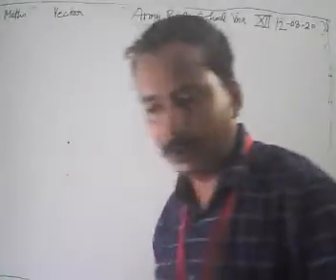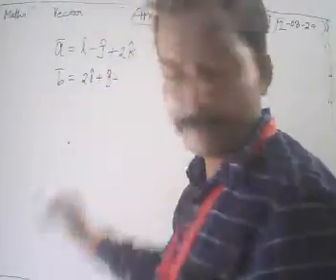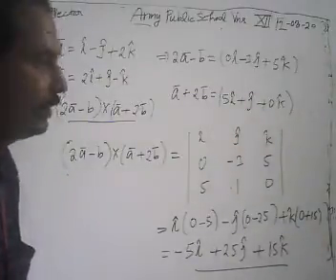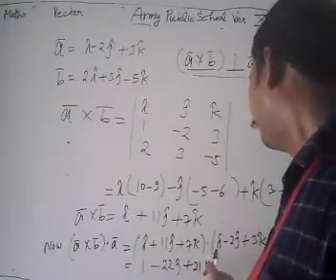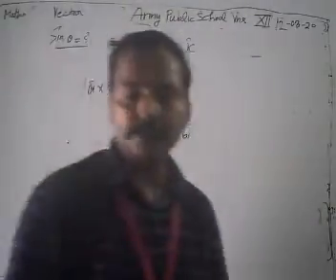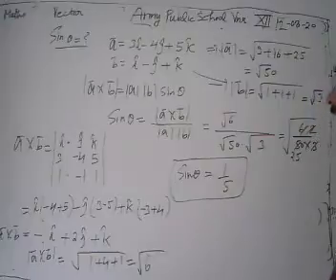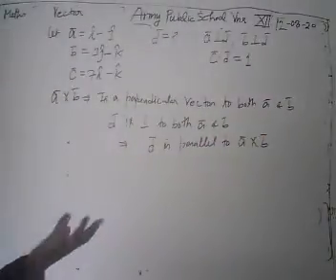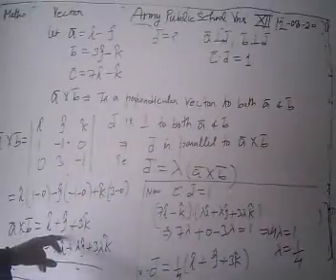Class XII Maths 12 08 2020 by Mr Rakesh Tiwari